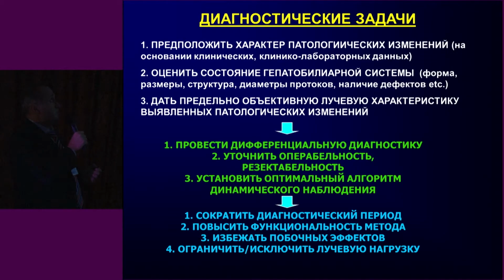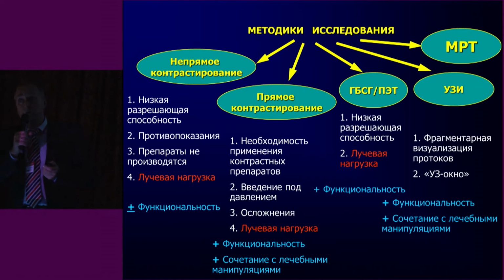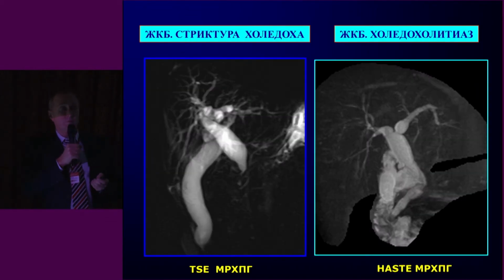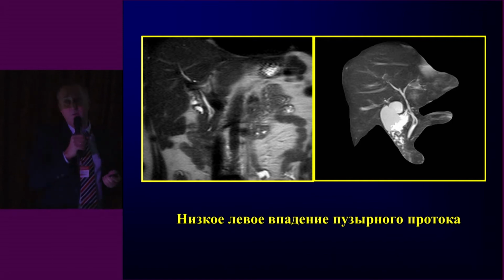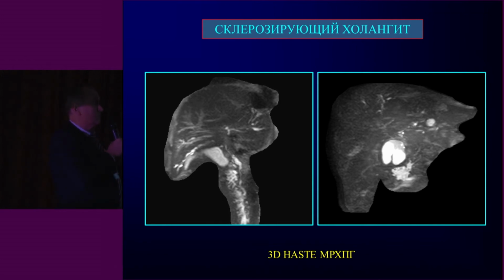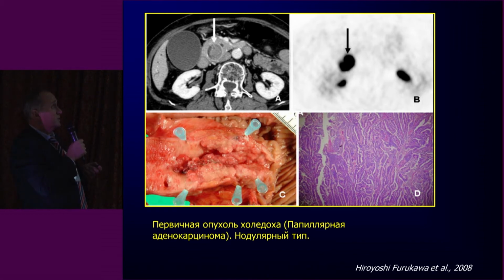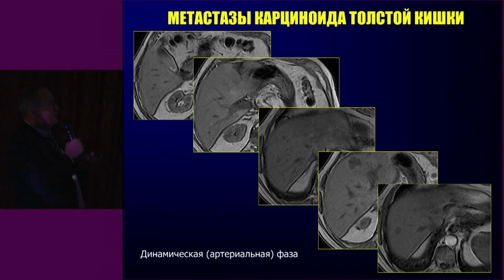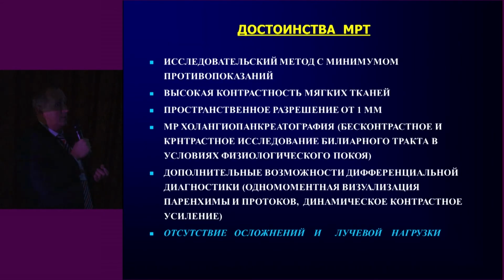Imaging of Biliary Tract Disease "School HPB surgery"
“ Imaging of Biliary Tract Disease” Lector: Dr. V.Ratnikov
"School HPB surgery" Conference in Hospital No. 122 " (2014).

The technologies including endoscopic retrograde cholangiopancreatography (ERCP), percutaneous transhepatic cholangiopancreatography (PTC), endoscopic ultrasound (EUS), intraductal ultrasonography (IDUS), magnetic resonance cholangiopancreatography (MRCP), helical CT (hCT) and helical CT cholangiography (hCTC) with regards to diagnostic performance characteristics, technical success, safety, and cost-effectiveness is reviewed.
Careful interrogation of the images is critical, regardless of modality. The identification of dilated bile ducts necessitates evaluation for strictures or filling defects, which is best performed with thin-section imaging. Improved diagnosis of biliary disease can be achieved with knowledge of the benefits and limitations of modern MR and CT cholangiographic techniques, including the use of biliary-excreted contrast material and of various postprocessing techniques. Familiarity with the radiologic appearances of the duct lumen, wall, and surrounding structures is also important for accurate image interpretation.